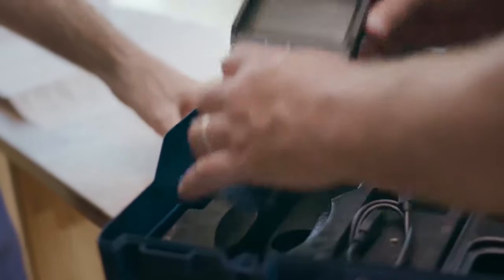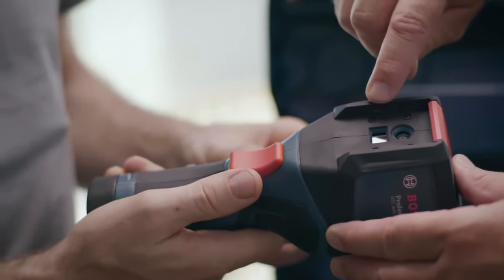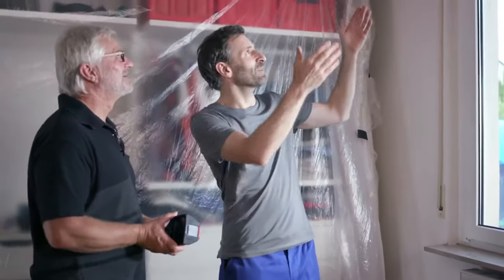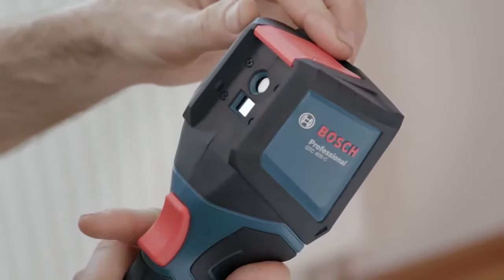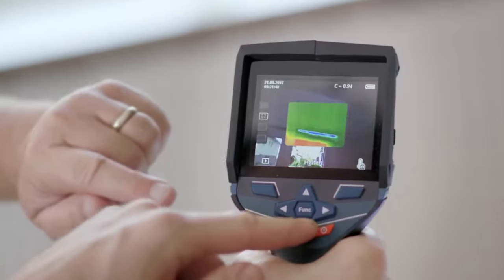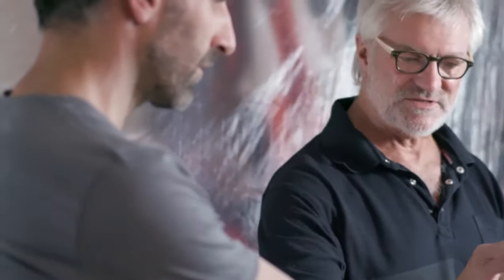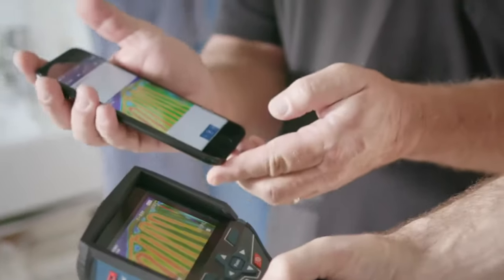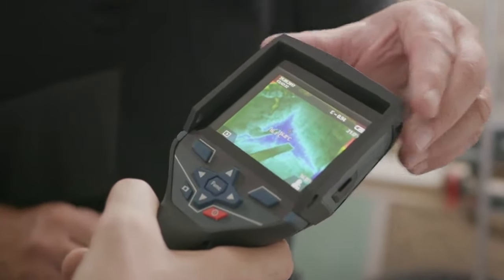📷🛠Bosch GTC 400 C Professional Thermal Image Camera (0601083101)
The video above shows you the scope of the Bosch GTC 400 C Professional.
Simple smart documentation of measurement values  - craftmen get a great support with  the thermal camera of Bosch GTC 400 C Professional.

The thermal camera makes it possible to:
• identify thermal bridges, energy losses, draughts and its causes
• examine fuctionality and uniform heating of  rediators and floor heating systems
•  track weak points in heating systems and electrical installations
• verify temperature differences and heat distribution
• identify overheating electrical installations

Via the WiFi Hotspot and with the Bosch Measuring Master App the measurements you saved (incl. thermal image, visual image and temperature values) can be passed on for making arrangements and taking action. Also, they can be immediately shared with clients and colleagues – even while you are still on site.